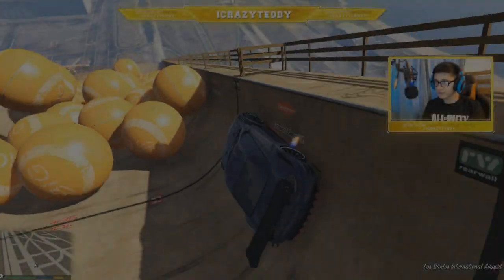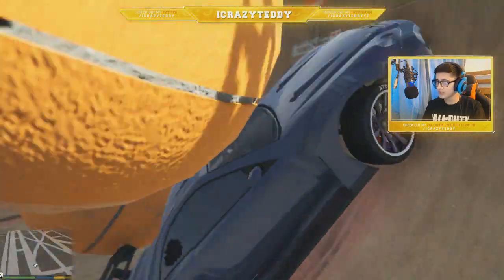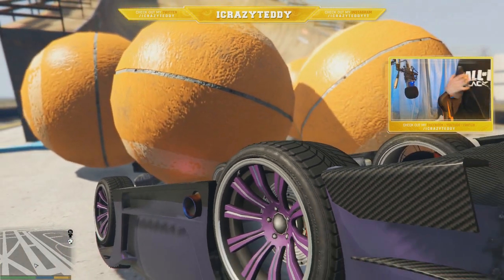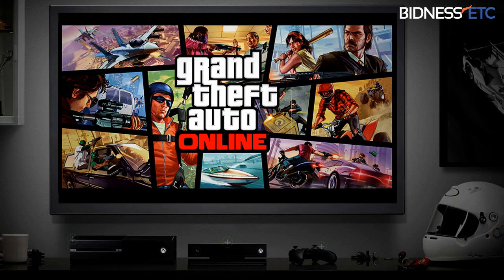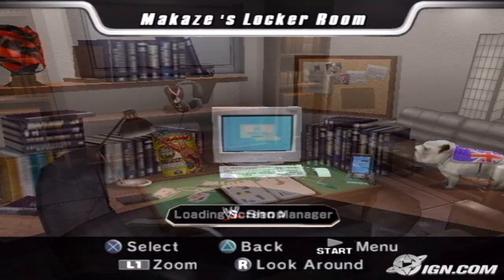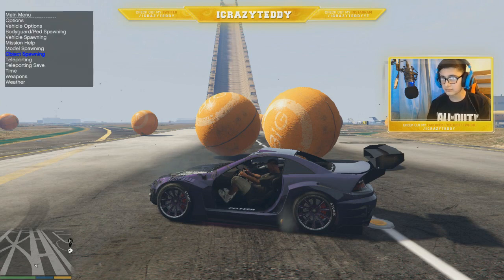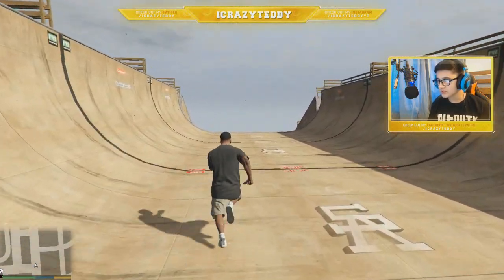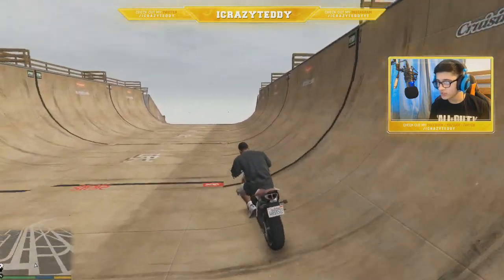GTA 5 Online Update Apartment DLC Customization Update! (GTA 5 Mods Gameplay)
GTA 5 Online Update Apartment GTA 5 DLC! (GTA 5 Mods Gameplay) Enjoy GTA 5 Mods, GTA 5 Stunts, GTA 5 Videos & more?